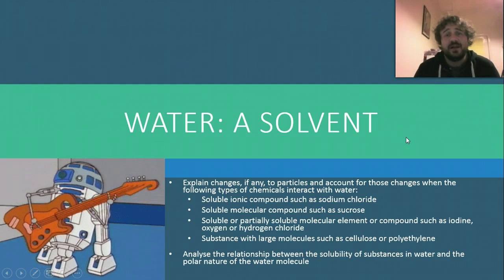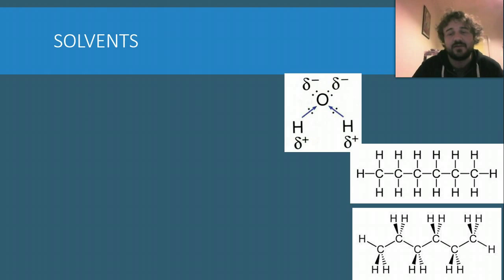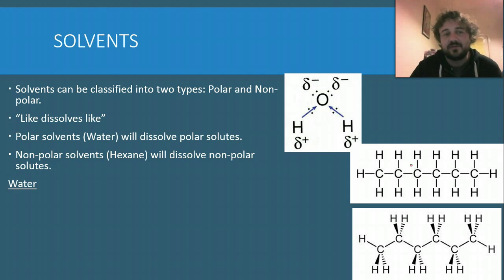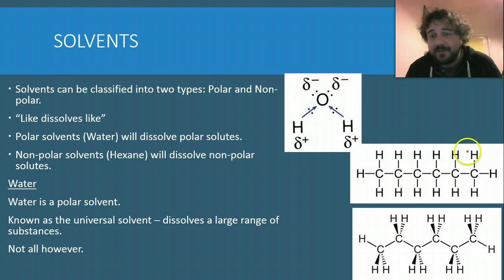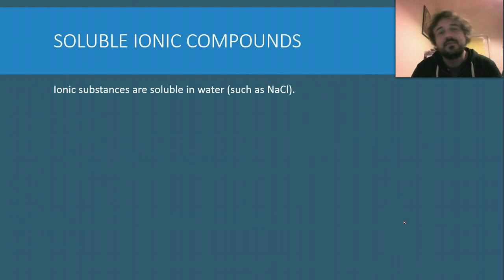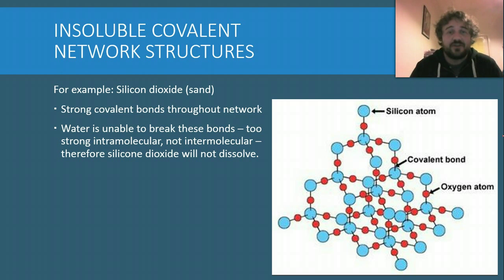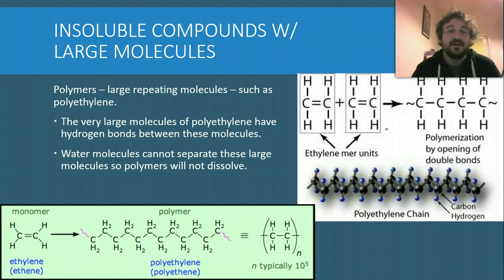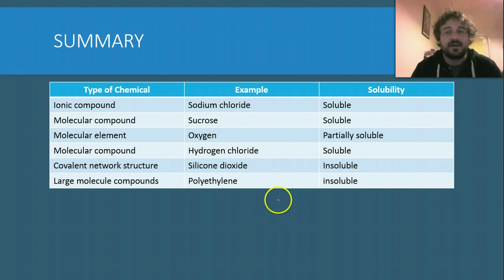Chem: Water 08: Water as a Solvent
Water is known as the universal solvent. In this video we discuss how water, a polar molecule, actually dissolves certain classes of solutes